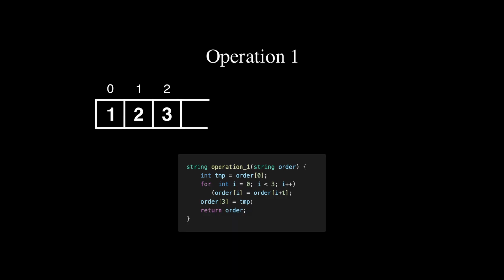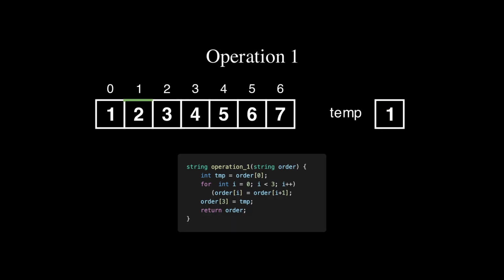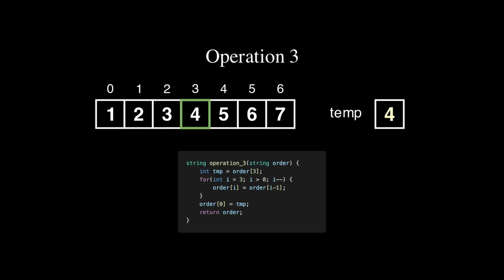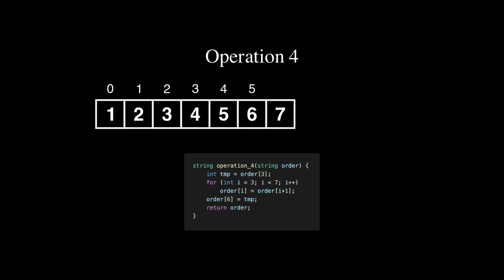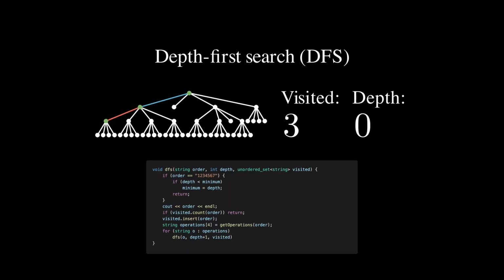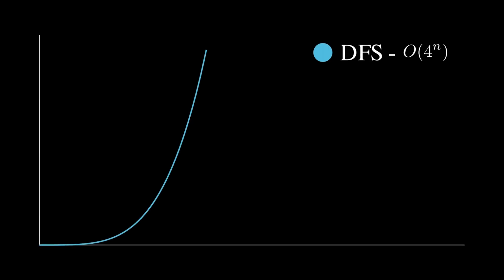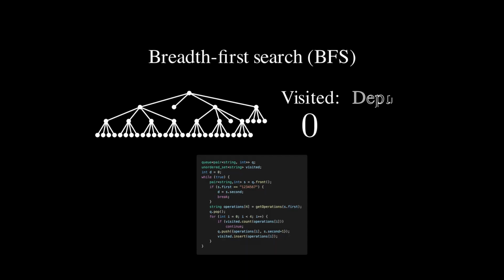Question 3: Shirts - The 2008 British Informatics Olympiad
In this video, I present a formal walkthrough of the solution to Question 3: Shirts from the 2008 British Informatics Olympiad. I demonstrate how to determine the minimal sequence of operations required to sort seven distinct shirts, leveraging principles from graph theory.

Chapters:
00:00 - Introduction & Problem Statement
00:17 - Operations
00:48 - Tree structure
01:39 - Depth-first search (DFS)
02:14 - Breadth-first search (BFS)
02:58 - Conclusion